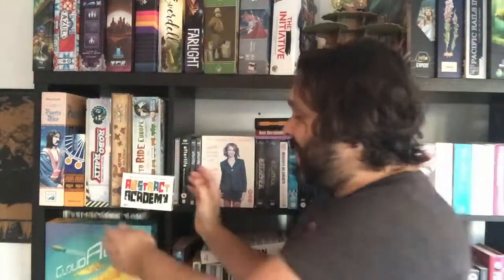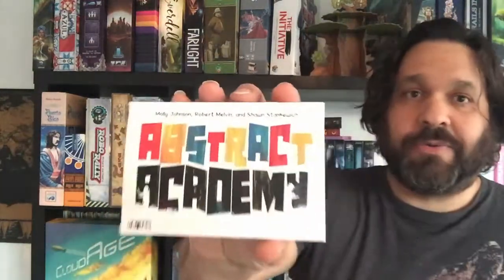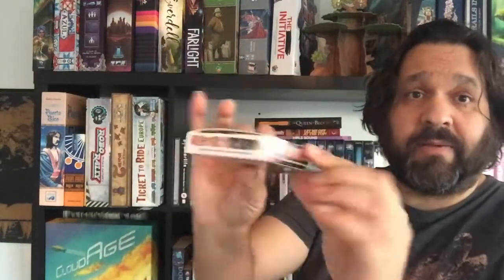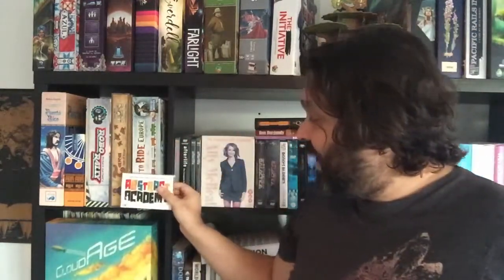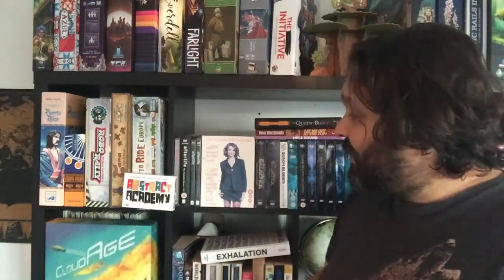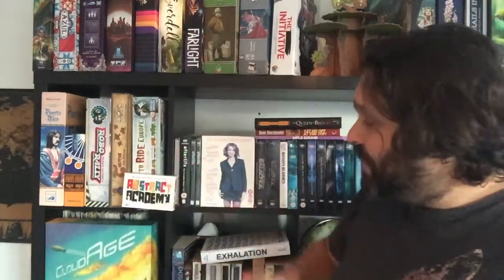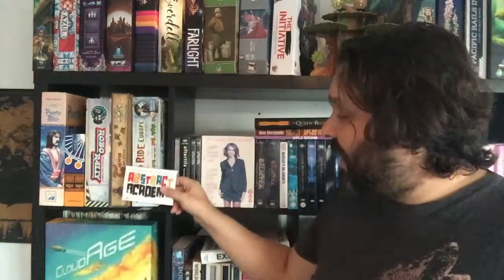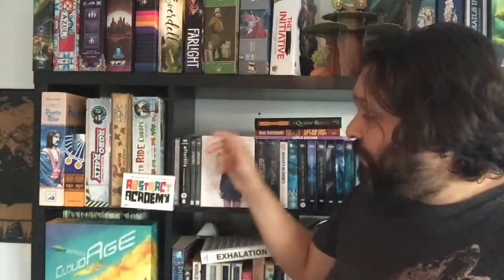Abstract Academy - Part 3: game review | JLTEI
Order directly from the publisher, and get a free promo!

A review for the card game "Abstract Academy".